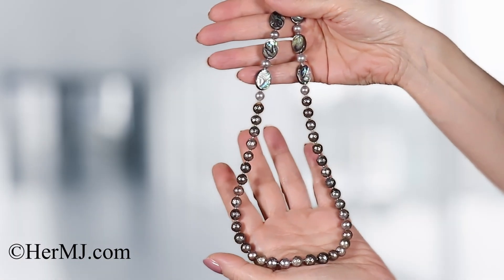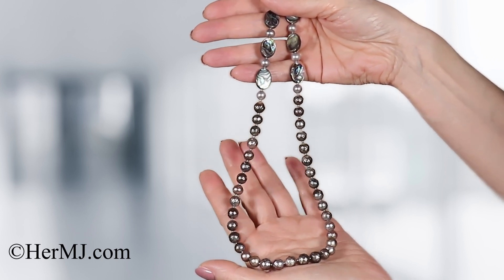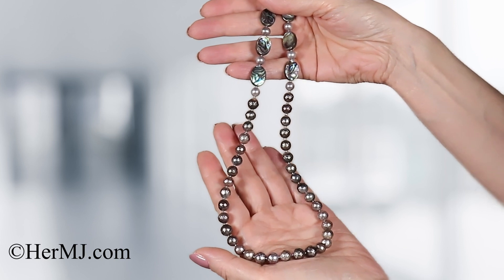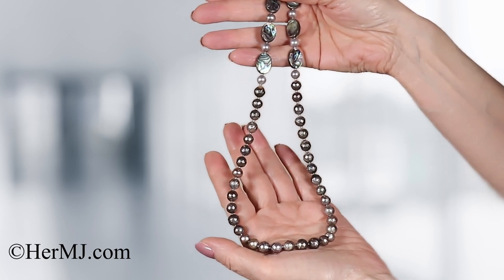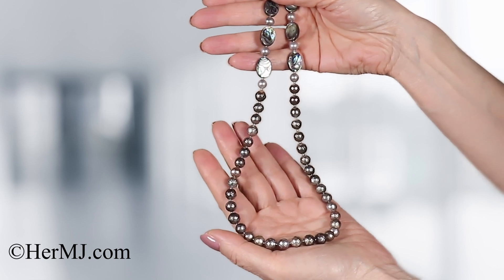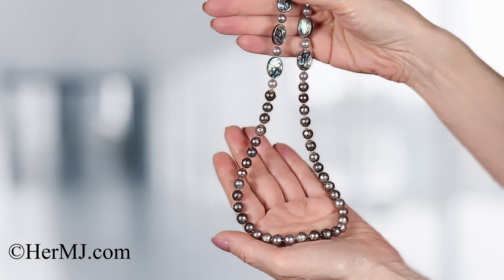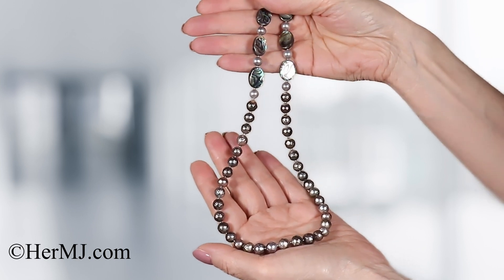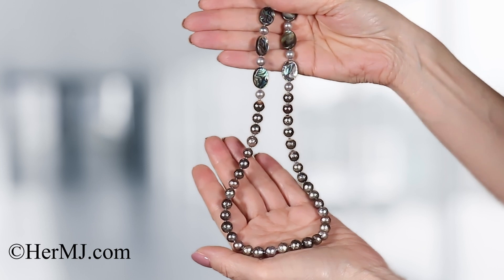Genuine Tahitian Pearl And Shell Necklace - Lifestyle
HerMJ Genuine Tahitian Pearl and Shell Necklace

The perfect accessory — HerMJ Genuine Tahitian Pearl And Shell Necklace. This stunning pearl and shell necklace is handmade with the highest quality Tahitian pearls.

Crafted with faceted Tahitian pearls and exquisite shell accents, this necklace is the epitome of elegance and ultra-modern style. The intricate details of the pearls and shells create a one-of-a-kind design that is both unique and beautiful.

This necklace is perfect for any occasion, whether you're going for a dressy look or adding an eye-catching touch of glamour to your everyday look. It is also an excellent gift for the man or lady in your life.

At HerMJ, we are committed to providing our customers with the highest quality jewelry and accessories. We take pride in our craftsmanship and attention to detail, and we are confident that you will love this necklace as much as we do.

So why wait? Add this stunning HerMJ Genuine Tahitian Pearl and Shell Necklace to your collection today and elevate your style to the next level!

HerMJ Jewelry Quality Guarantee:

Made with genuine Tahitian pearls and shell accents
Unique and elegant design
Perfect for any occasion
High-quality craftsmanship and attention to detail

HerMJ offers luxurious yet affordable designer fashion wear, natural gemstones, and handcrafted jewelry featuring freshwater pearls, and natural gemstones.